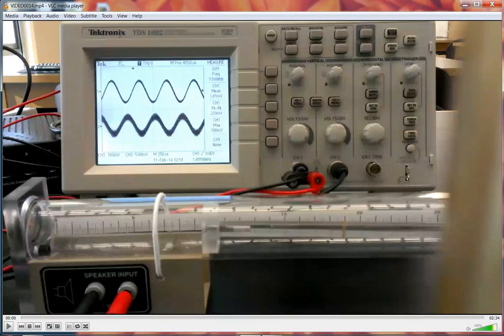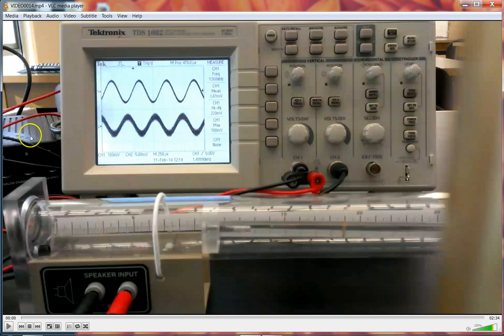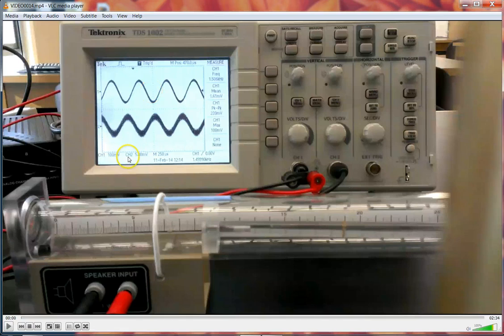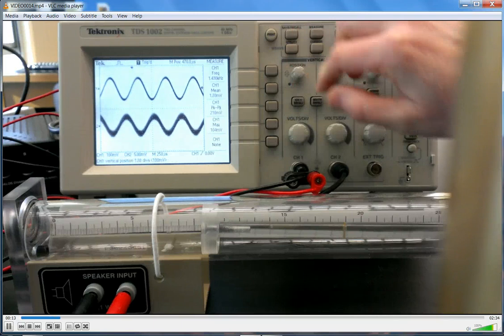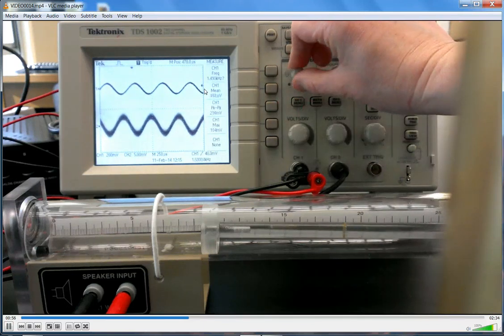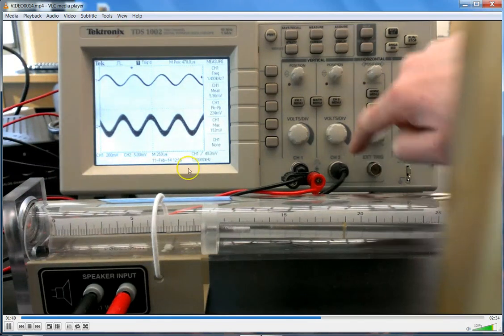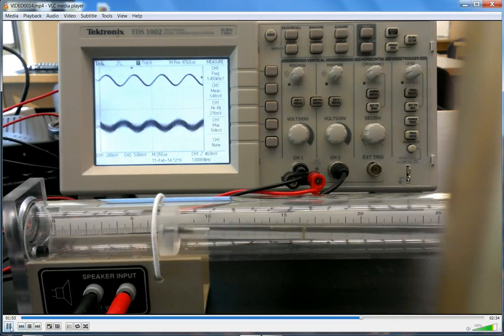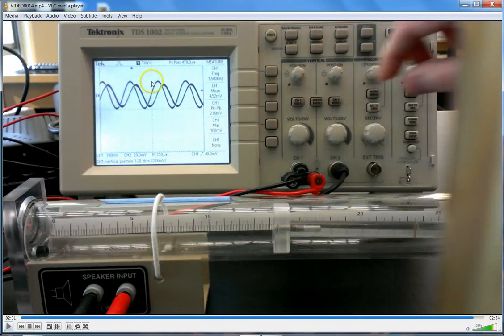Oscilloscope demo, Longitudinal Standing Wave Lab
The following screenshot uses an example of the type of signals seen in the Longitudinal Standing Waves lab to give an introduction and orientation to a basic digital oscilloscope (Tektronic TDS1002).